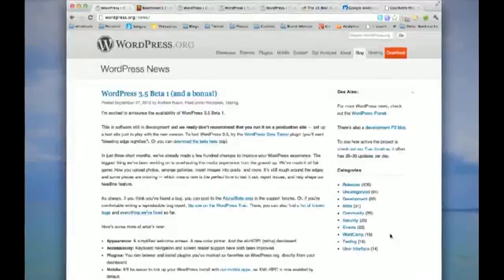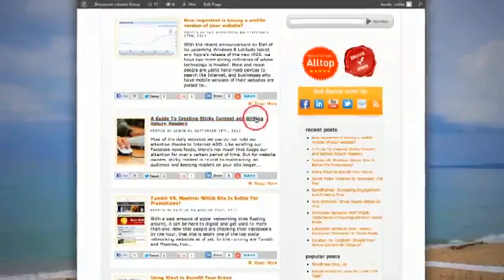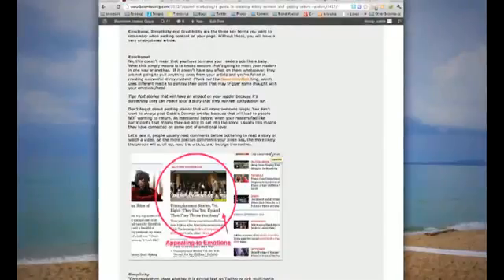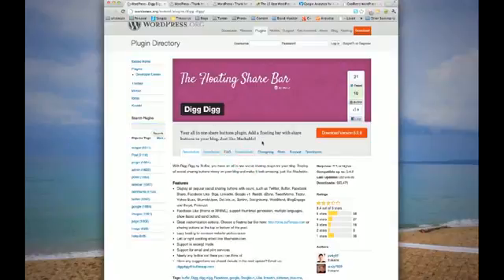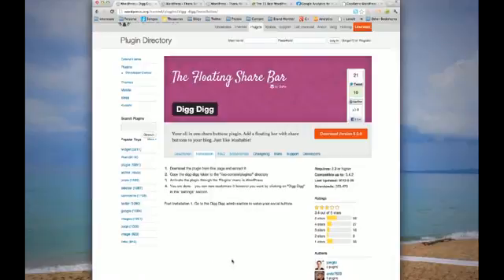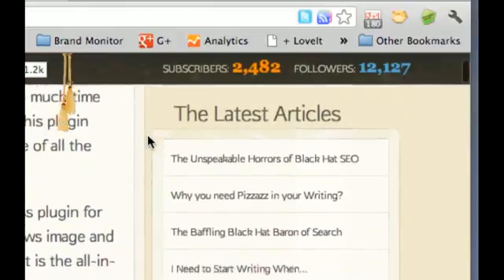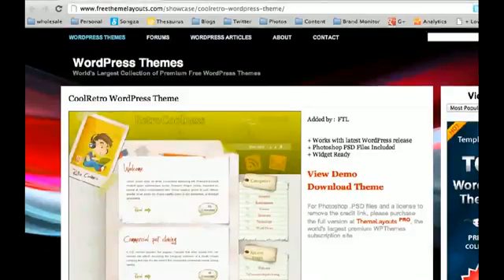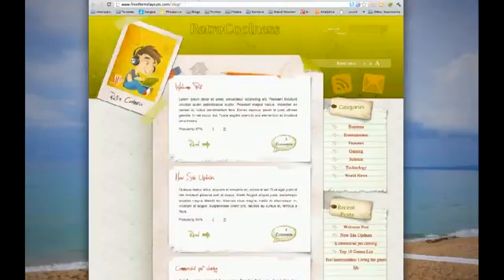Making My Blogspot Unique SMO Ideas3418